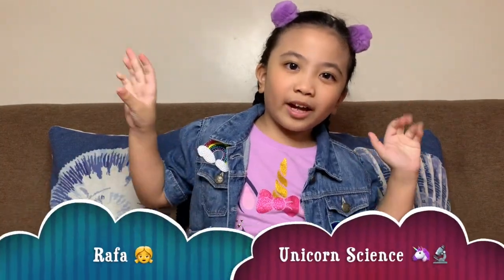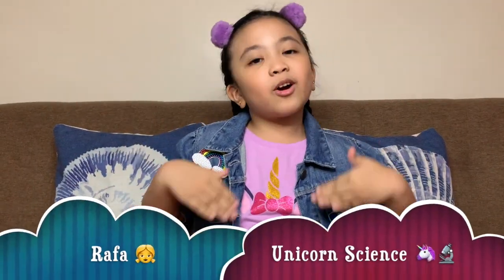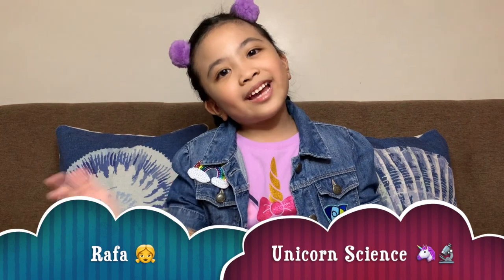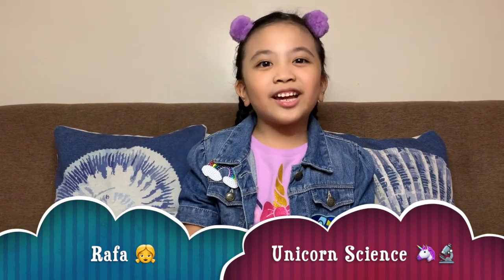INVERTEBRATES FOR KIDS | Unicorn Science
Today, we learn about invertebrates.